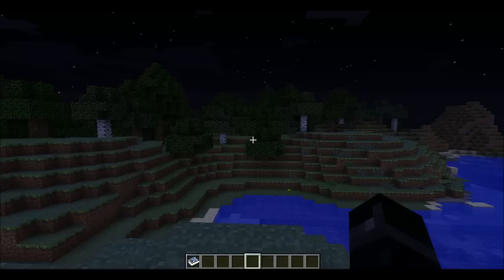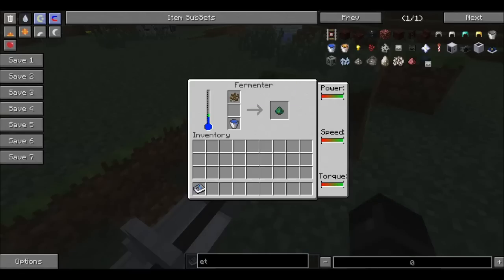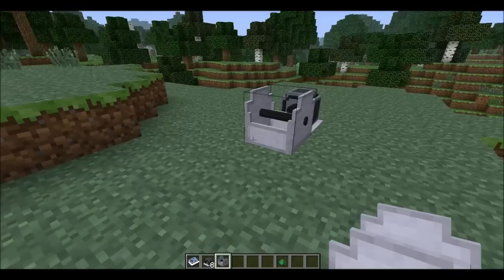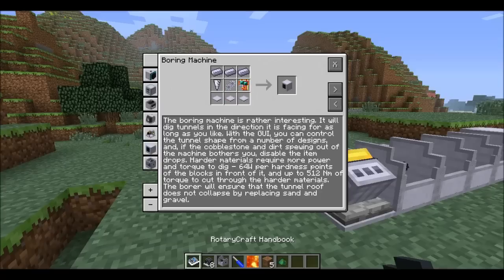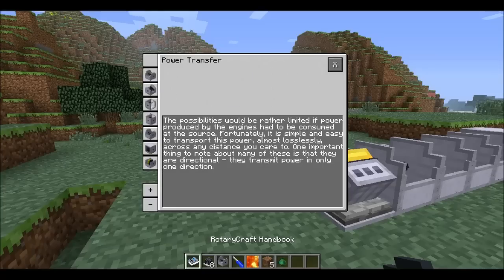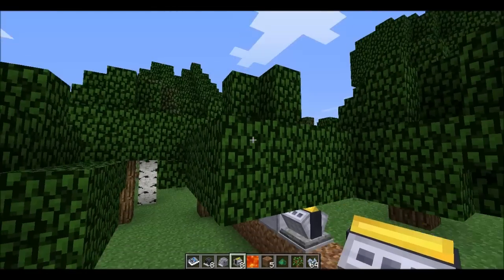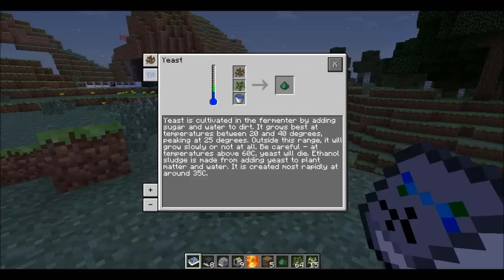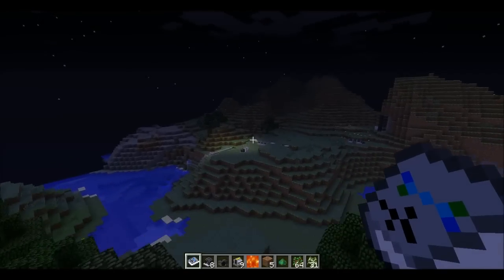ROTARYCRAFT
A review on the WIP mod ROTARYCRAFT by Reika